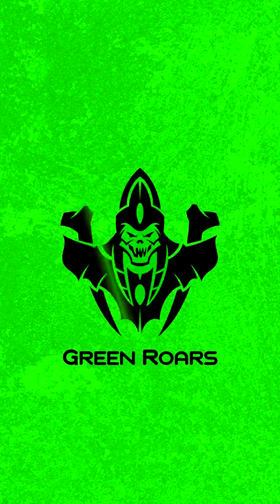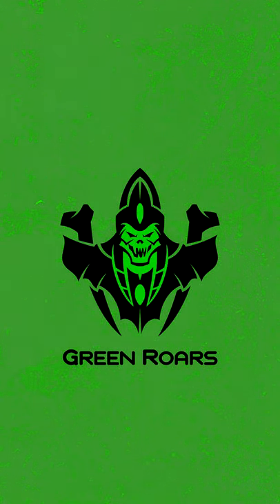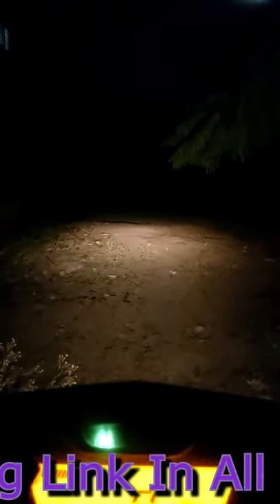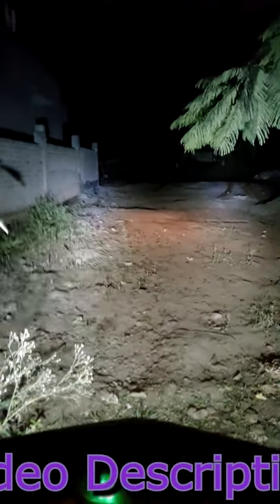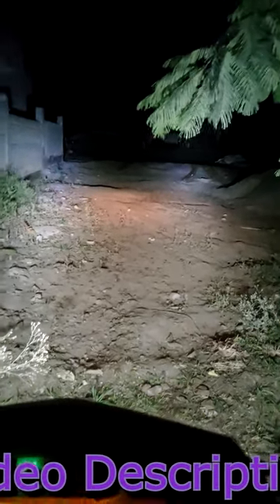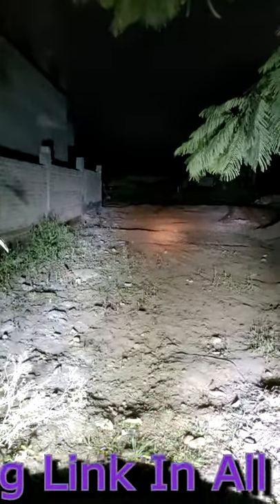The Importance Of Auxiliary Lights/Fog Lamps💡 | Comparison With Motorcycle Stock Headlight🏍.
Hello, welcome to my motovlog channel "🌴Green Roars🏍", hope you all are doing good.

This video contains the light throw comparison between the stock headlight of Honda CB Hornet 160R and fog lights/auxiliary lamps made in China and the HJG brand. Please do watch the whole video. I hope you like it.

If you are happy and satisfied with my videos and want to support me:

Do keep in mind to be safe and maintain social distancing also carry a sanitizer, wear a mask, if you are riding then wear a helmet and gloves else if driving then wear seat belts and gloves.

Software used: Vegas Pro 17, Adobe After Effects 2020 and Adobe Photoshop 2020

My Gears:
Riding Jacket: XDI X1 Hydra-Seal XXL
Riding Pant: XDI X1 Hydra-Seal XXL
Riding Gloves: Scoyco MC15B-2 / Biking Brotherhood Touring Waterproof Gloves
Helmet: MT Thunder 3 Fractal
Scoyco Gear Shift Pad
Shoes: Wildcraft Hypagrip Amphibia Sphere 2.0

Luggage System:
Tank Bag: Guardian Gears Shark 28L
Tail Bag: Guardian Gears Rhino 70L

Action Camera: SJCAM SJ8 Pro
Mobile Gimbal: DJI Osmo Mobile 3
Tripod: Manfrotto PIXI EVO 2
Mobile Holder with Charger
Fog Lamp
Hazard Flasher
Alarm System

Tyres:
Front: MRF Zapper FX-1 100/80-17
Rear: MRF Masseter-X 140/70-17

Motorcycles:
Honda CB Hornet 160R CBS Special Edition 2017